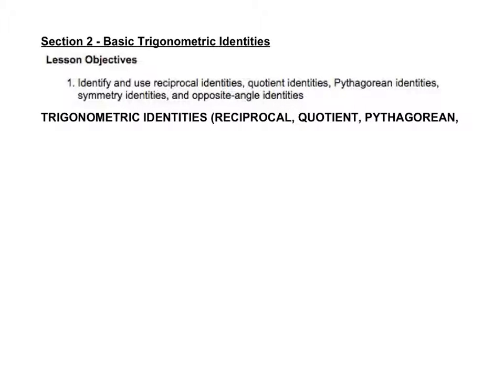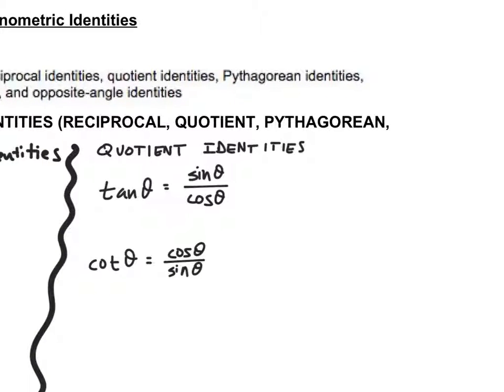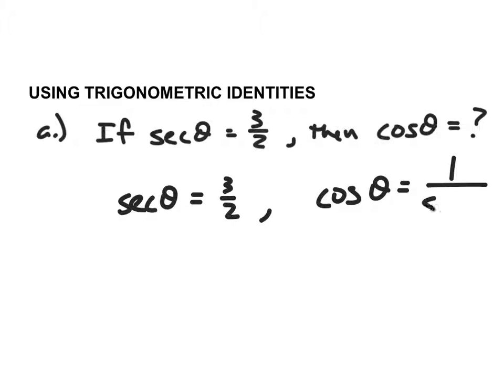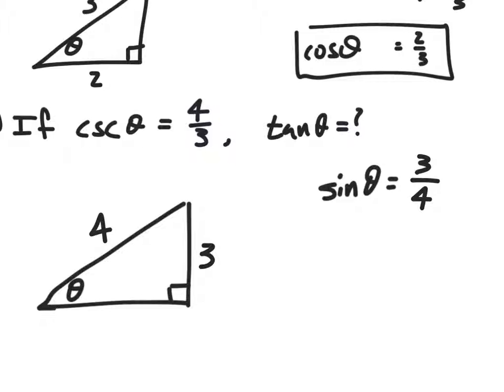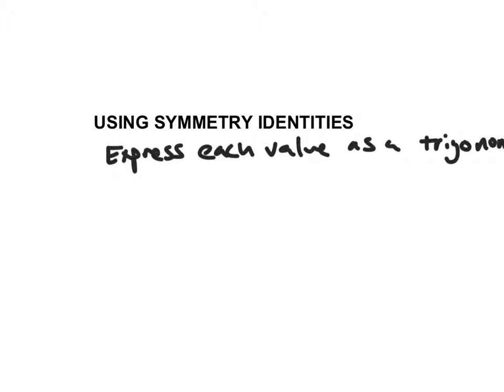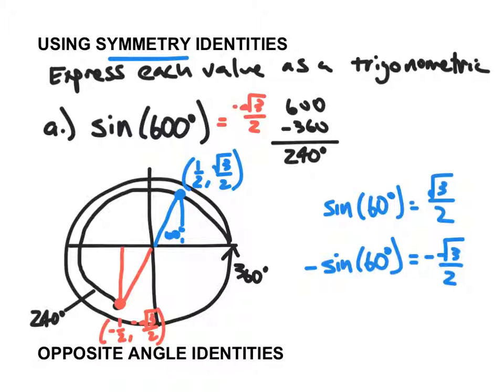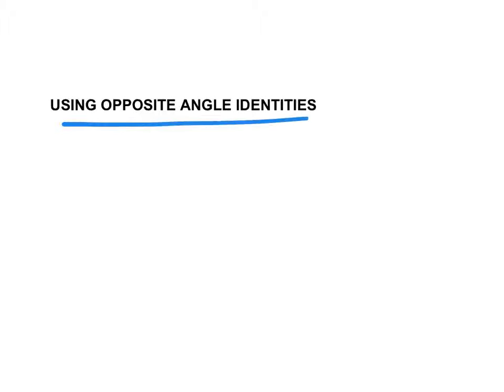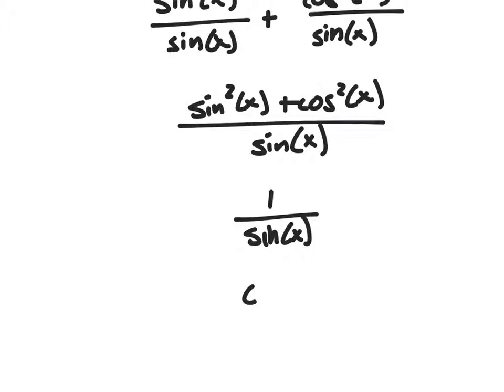PRE-CALC - UNIT 9 - SECTION 2 - NOTES